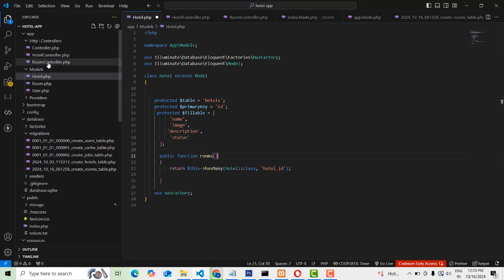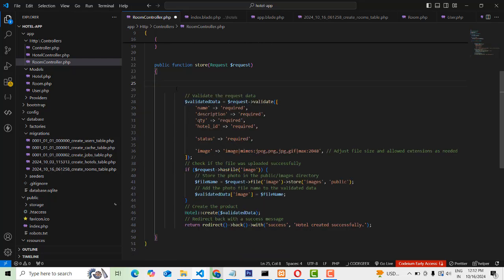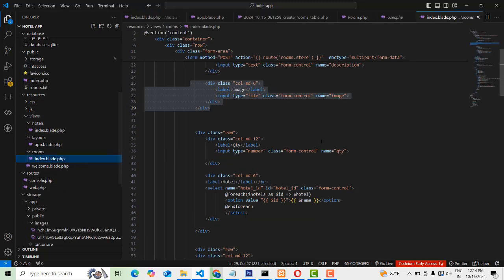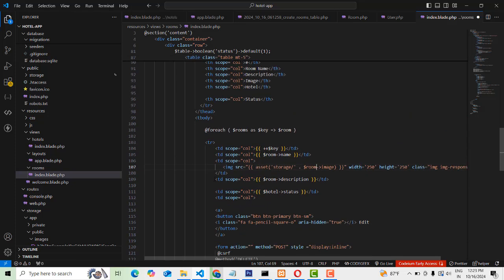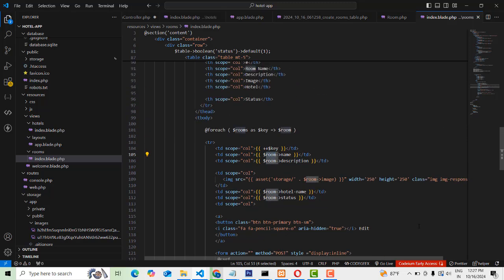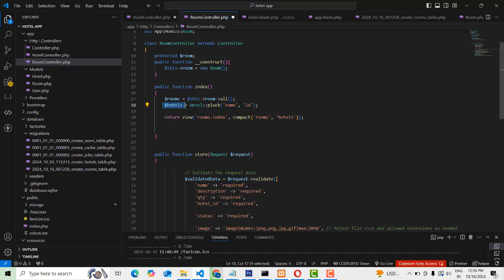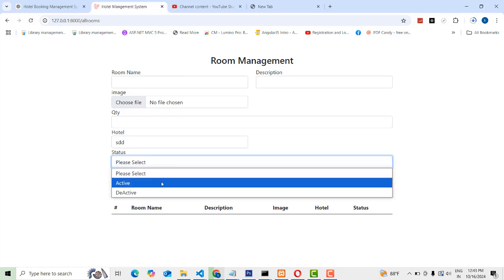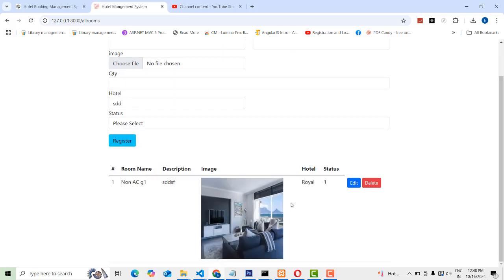Build a Hotel Management System in Laravel 11 Part 7 | Full Project Tutorial